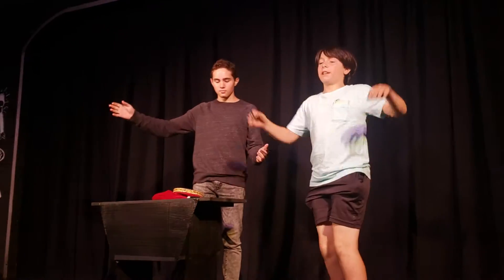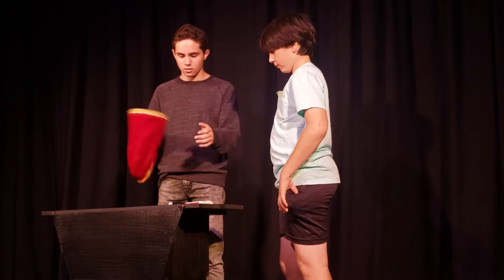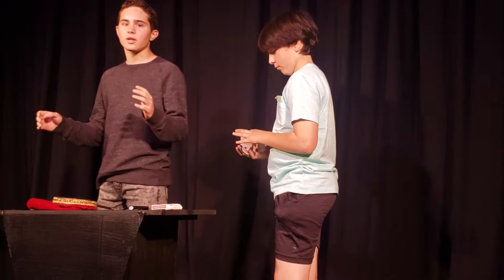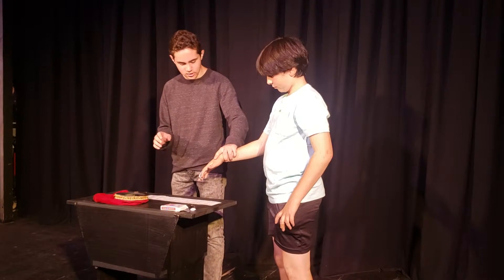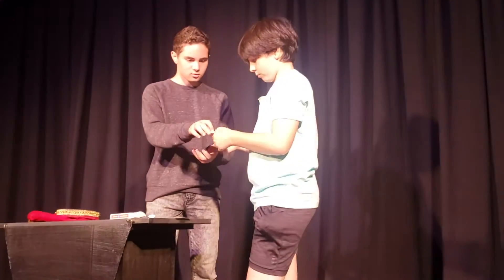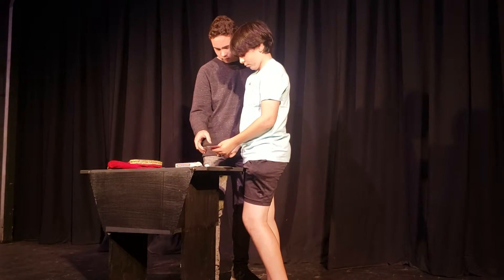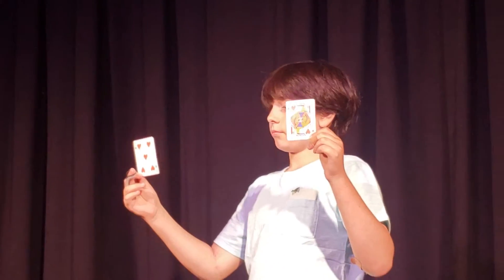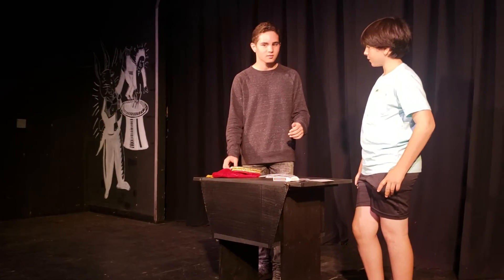Martin volunteers for a magic trick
French Woods session 3 Magic show